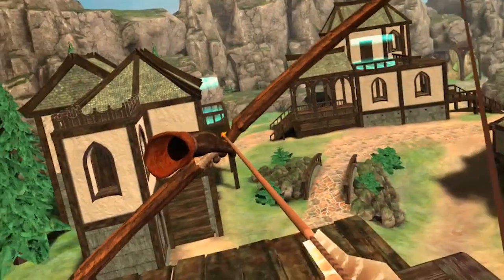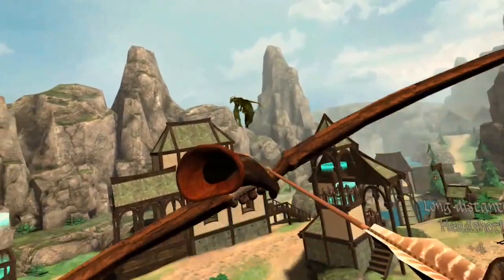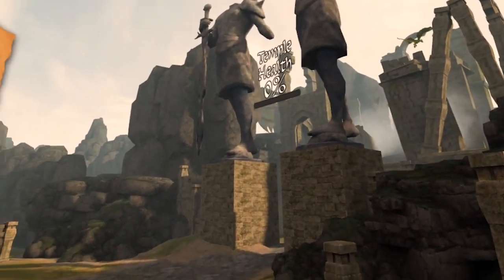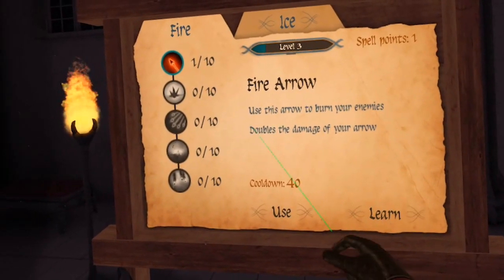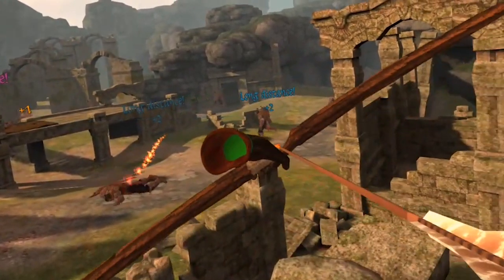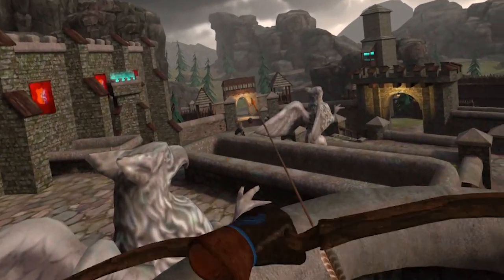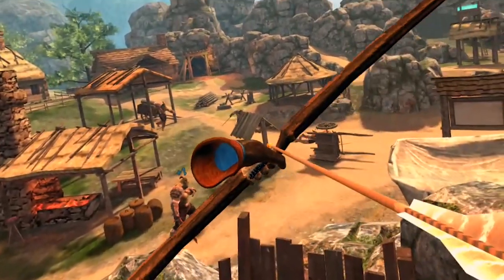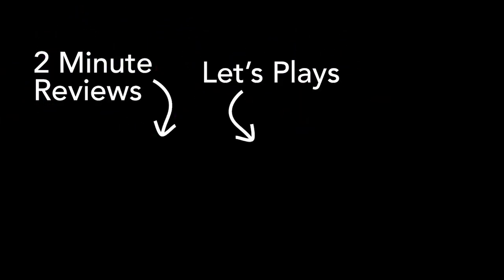Elven Assassin on Quest - 2 Minute Review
One important note: In the review I thought I was playing with PC players because of how many other people I saw online. But I'm hearing from other players that this DOESN'T have cross-play with PC players, which I'm surprised about. It's still a fun game, but that's important to know if you were hoping to play with PC players.